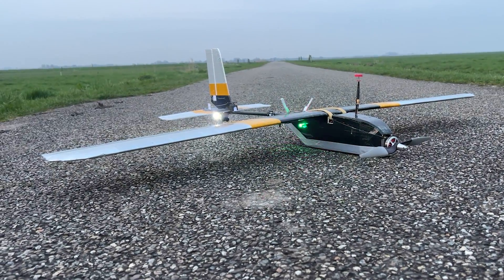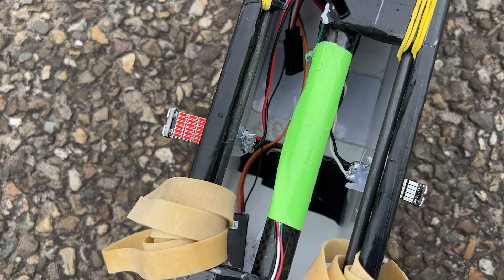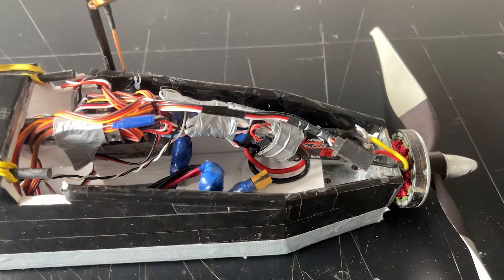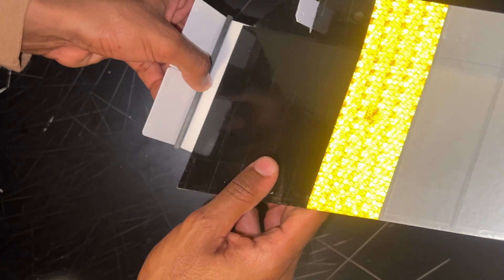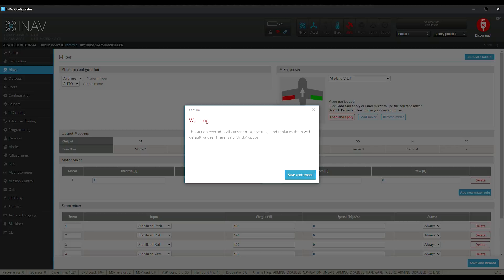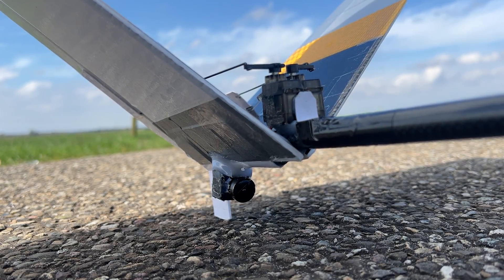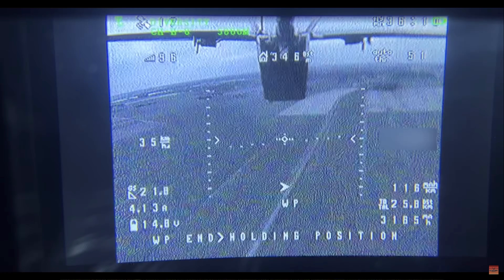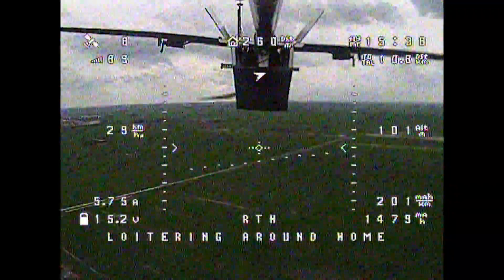V-Tail Conversion for Autonomous FPV Plane - Complete Build & Flight